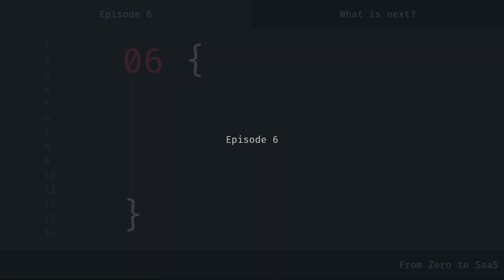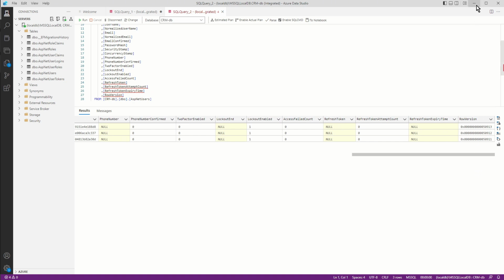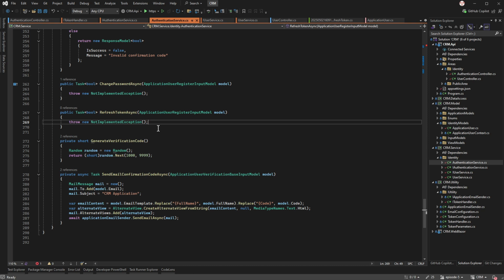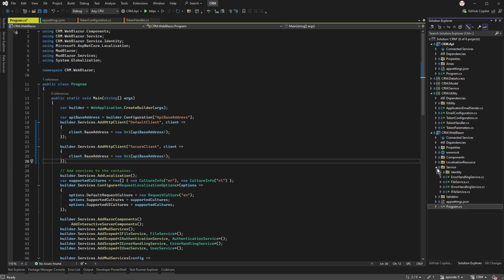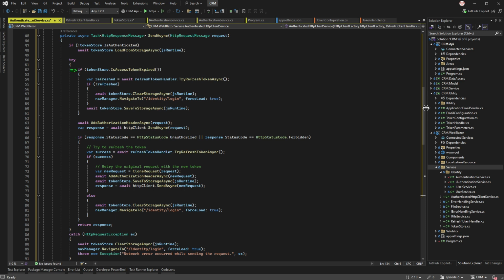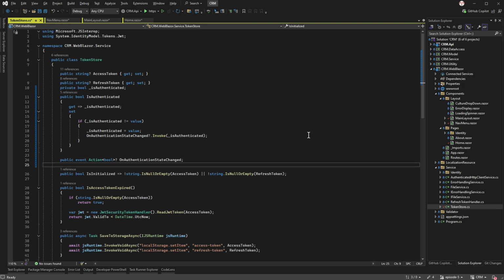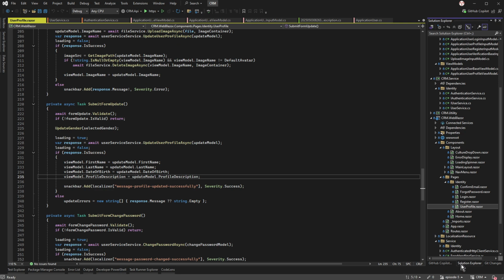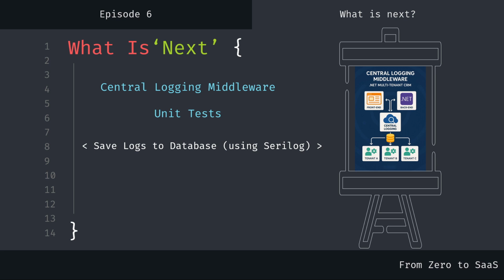.NET Authentication: Implementing Refresh Token & Enhanced User Profile, JWT Token Auth (EP6)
🔑 .NET Authentication: Implementing Refresh Token & Enhanced User Profile (EP6) 🔑

In this episode of our .NET Full-Stack CRM tutorial, we finalize our authentication system by implementing robust Refresh Tokens! We'll also enhance the user profile functionality, fix a visual bug based on your feedback, and set the stage for logging and testing. Learn how to build a more secure and user-friendly application with seamless authentication.

👨‍💻 *What you'll learn and build in this episode:*

✅ Adding Refresh Token Implementation
✅ Updating User Model for Tokens & Profile
✅ Refactoring Authentication & Profile Logic
✅ Creating a Custom HttpClient Handler
✅ Enhancing User Profile with Description Field
✅ Fixing Dark Mode Flicker on Culture Change

💡 Key Focus: Implementing refresh token for seamless user sessions and improving user profile features.
🚀 Coming Up Next: We'll implement centralized logging with Serilog and start adding unit tests to our project.

🎯 *Let's build a robust and user-friendly CRM together!*

00:00 Introduction
01:53 Adding a refresh token to the user model & database
08:40 Adding "Get User Profile" to the API & service layer
16:30 Implementing refresh token in the service layer
21:37 New methods added to the Token Handler
26:44 Adding the refresh token handler
27:58 Integrating a custom HTTP client
42:39 Adding a "Profile Description" column to the user table
48:21 Fixing a visual issue
50:20 Testing & debugging